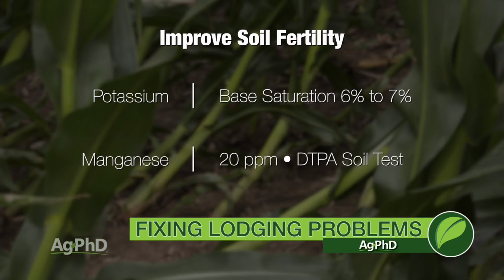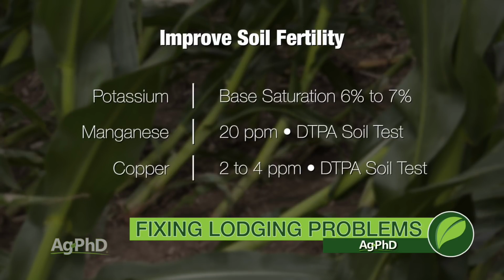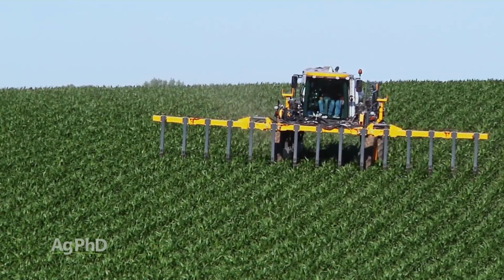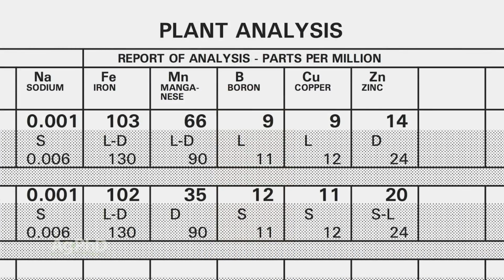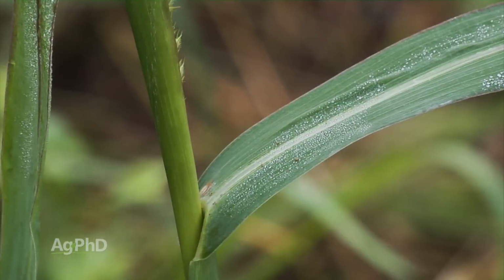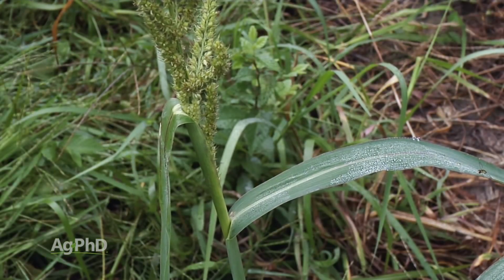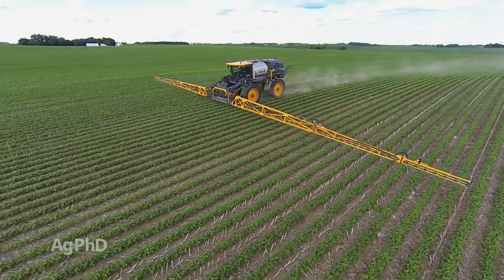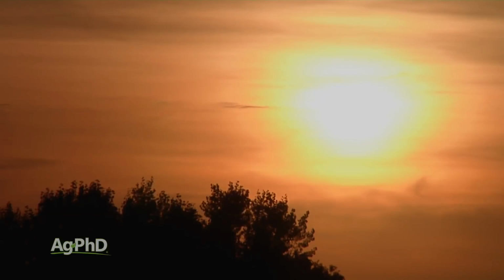Ag PhD Show #1054 (Air Date 6-17-18)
This week's topics are rotational grazing, fixing lodging problems, and soybean nodulation. The Weed of the Week is barnyardgrass, and Darren talks about air inversions & dicamba in his "Iron Talk" segment.